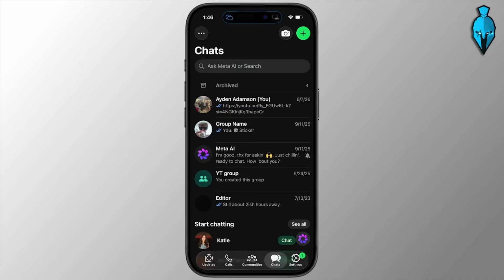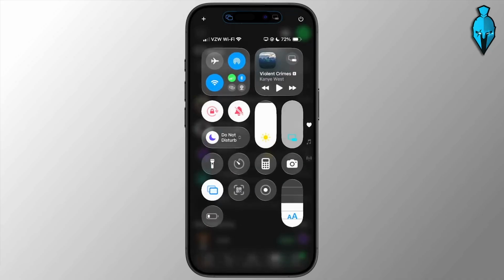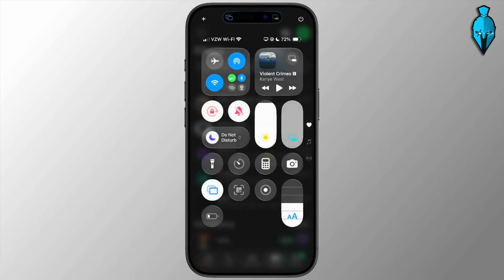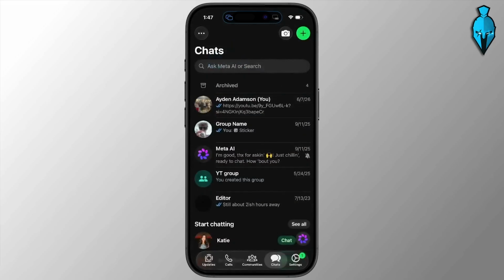How to Record WhatsApp Video Call With Audio - Full Guide